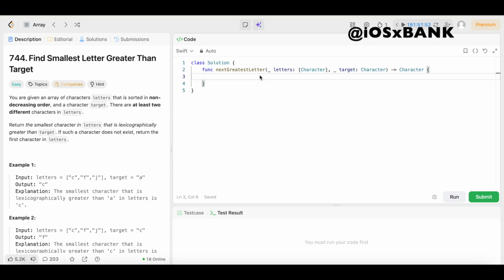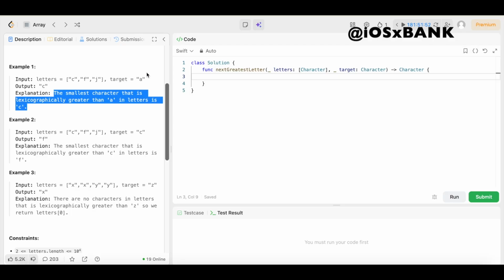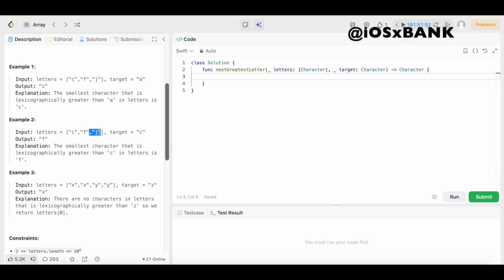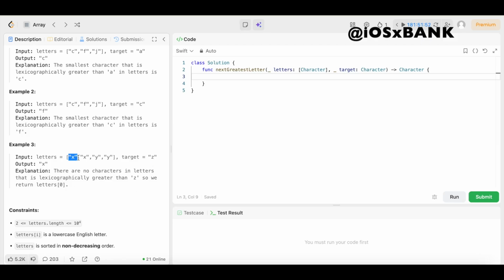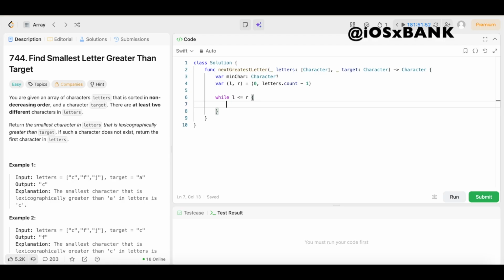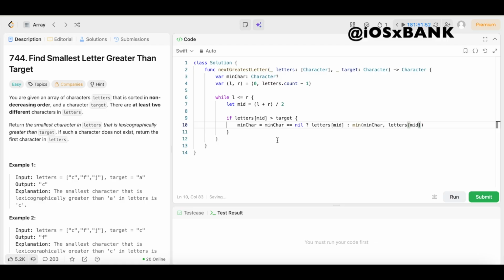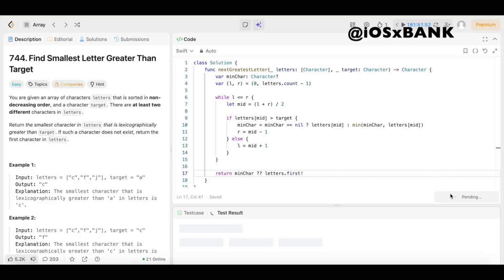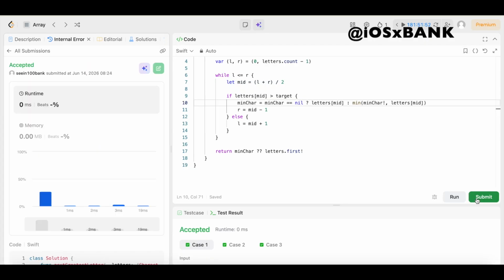Day 772: LeetCode Problem 744. Find Smallest Letter Greater Than Target -Swift